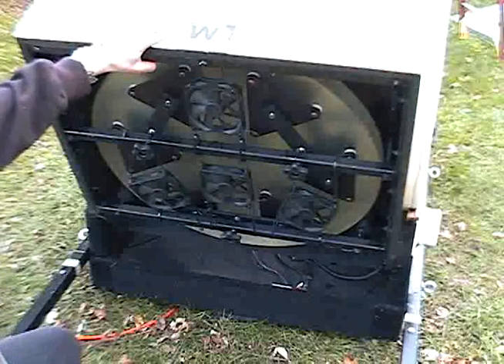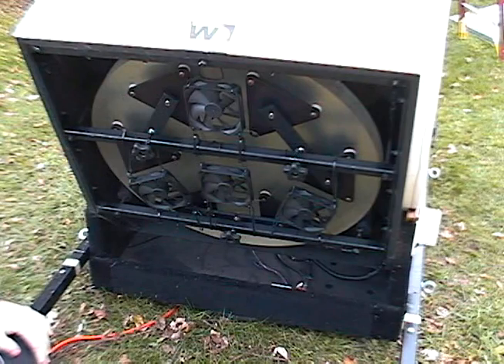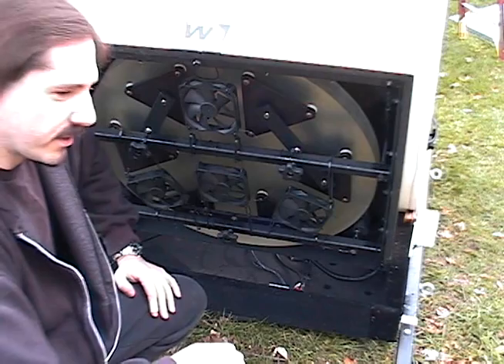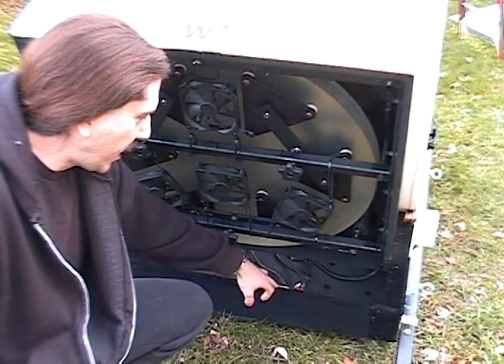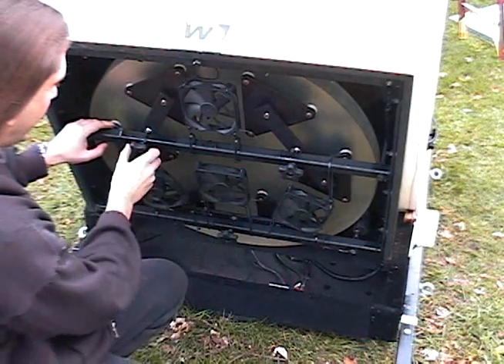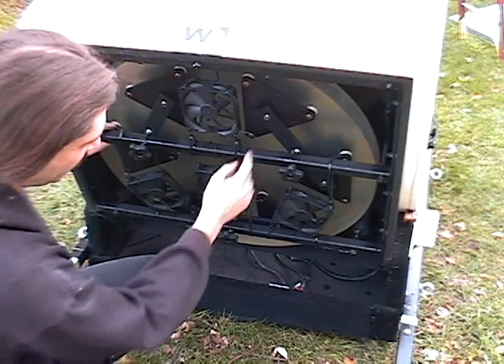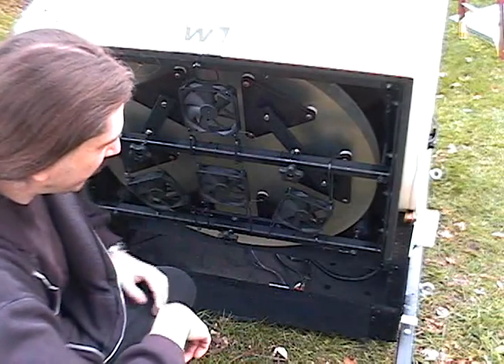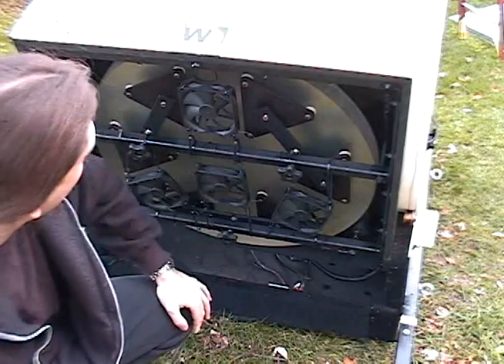28' Telescope Mirror Cell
28' Webster Telescope Mirror Cell example.